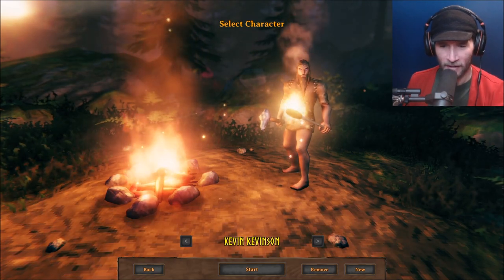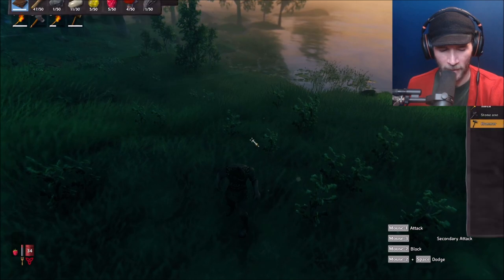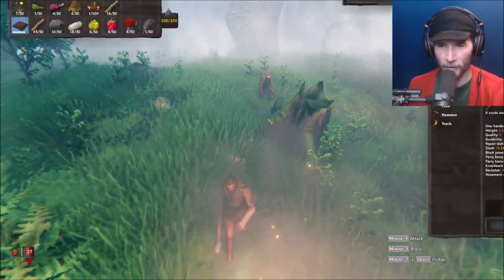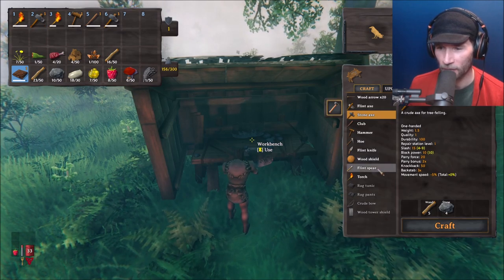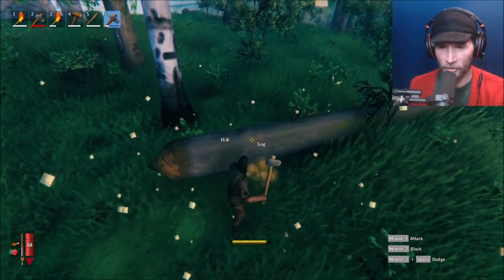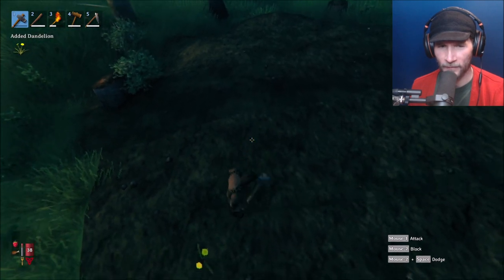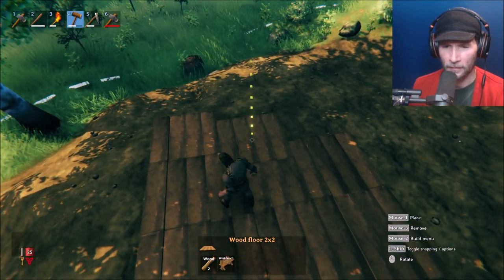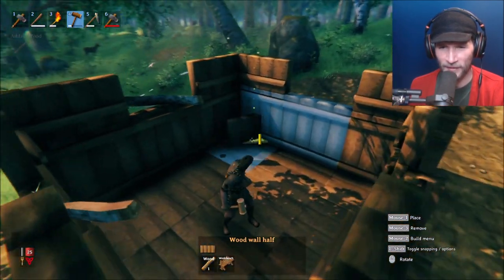VALHEIM | Part 02 - Kevin Learns to Craft - STUFFandTHINGS Plays...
Kevin builds his first workbench and TRYS to start building his first hovel.